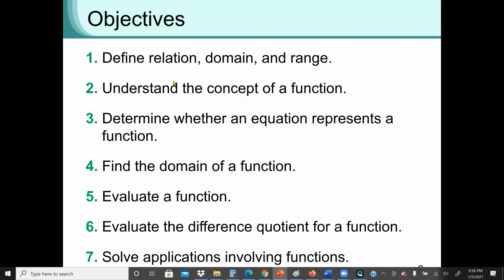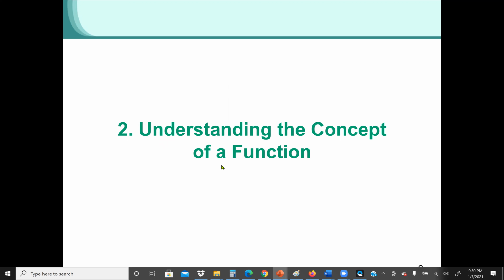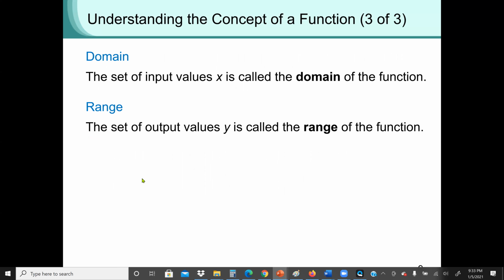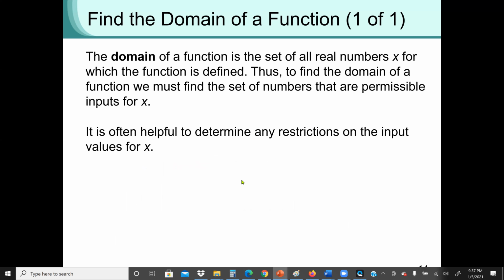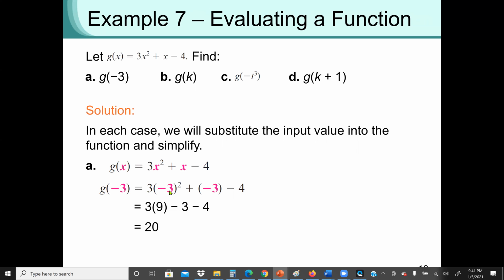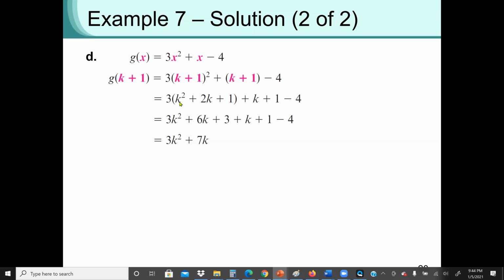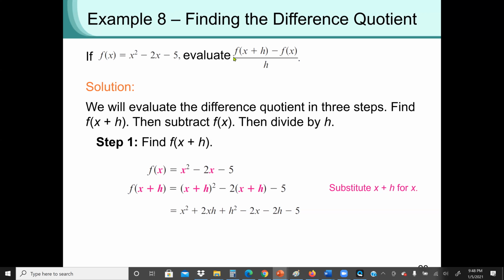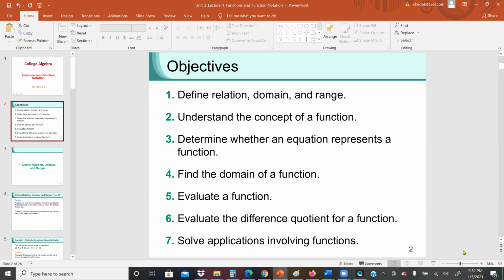Evaluate a Functions and Function Notation: Solve applications involving functions: College Algebra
Define relation, domain, and range.

2. Understand the concept of a function.

3. Determine whether an equation represents a  function.

4. Find the domain of a function.

5. Evaluate a function.

6. Evaluate the difference quotient for a function.

7. Solve applications involving functions.